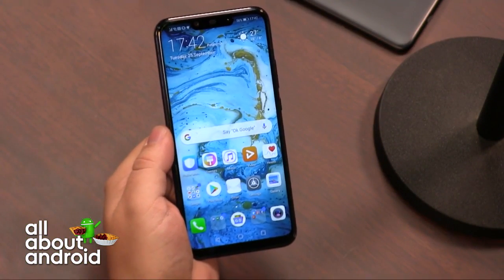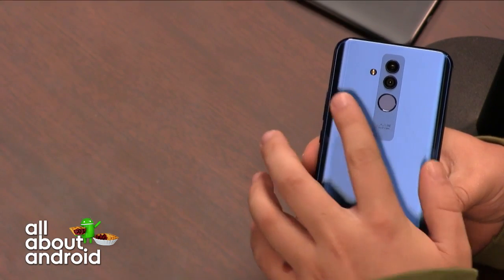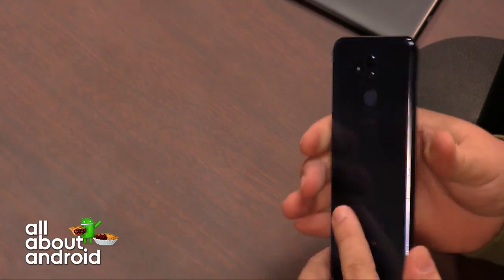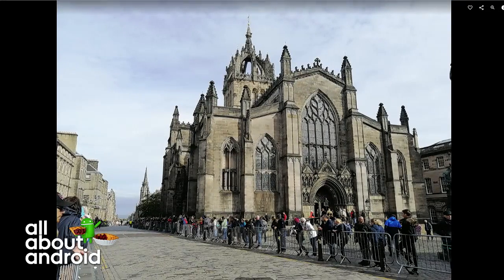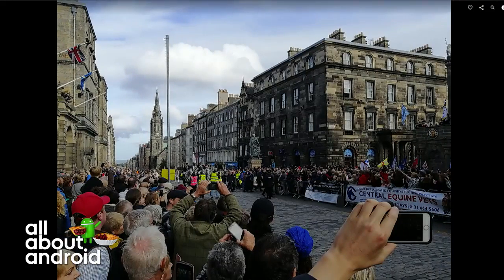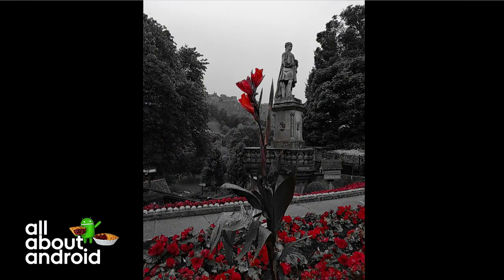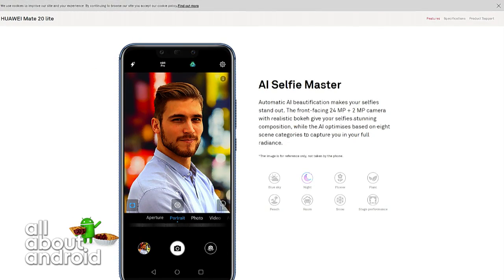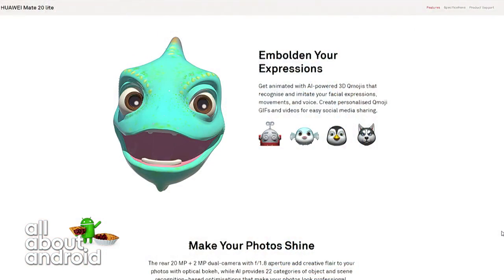Huawei Mate 20 Lite Review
Matteo Doni reviews the Huawei Mate 20 Lite ahead of the company's big flagship announcement scheduled for October. There are a good amount of clues in this device that prove there's a lot to get excited about.